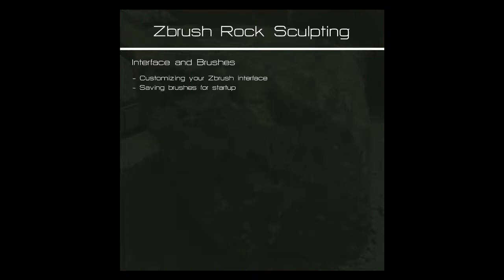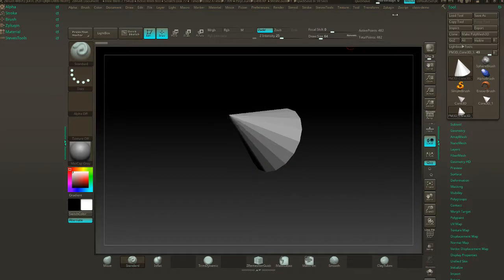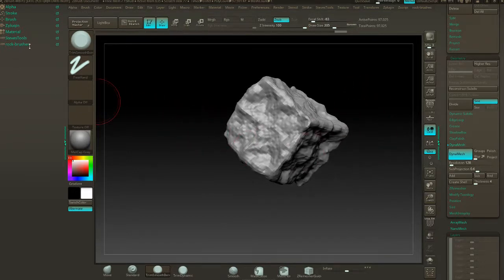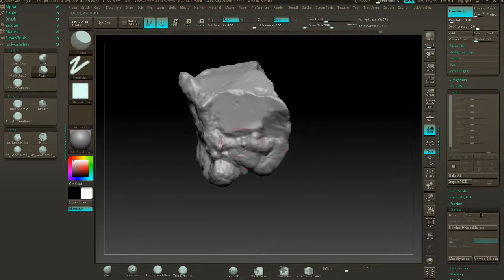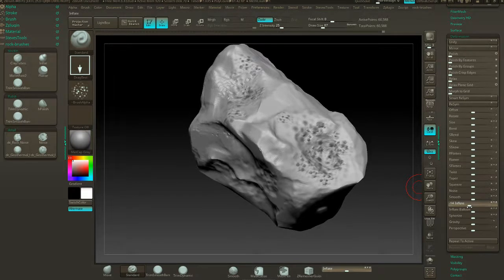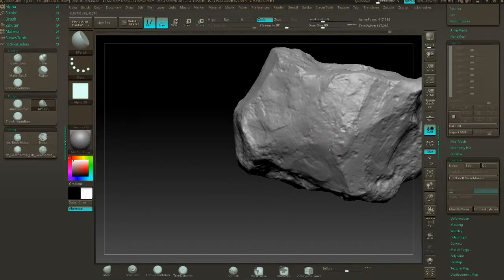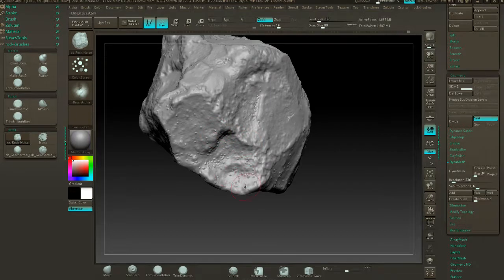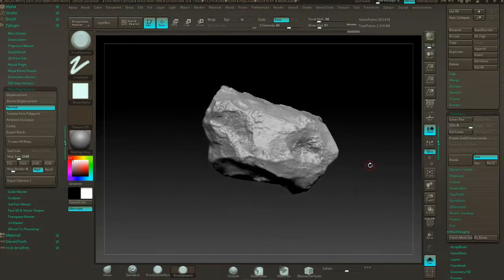Zbrush rock sculpting demo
Detailed outline of creating rocks in Zbrush